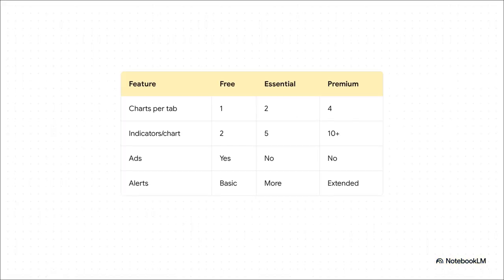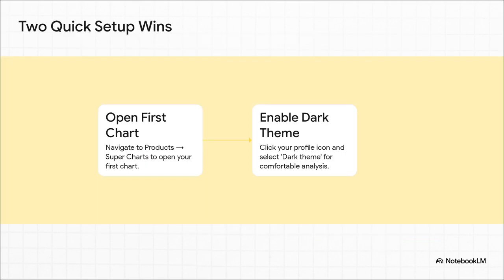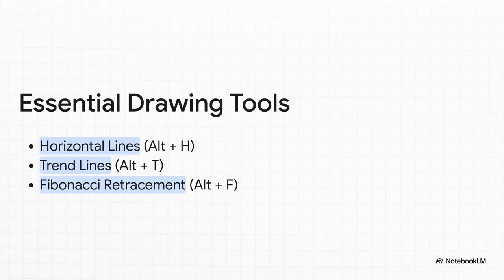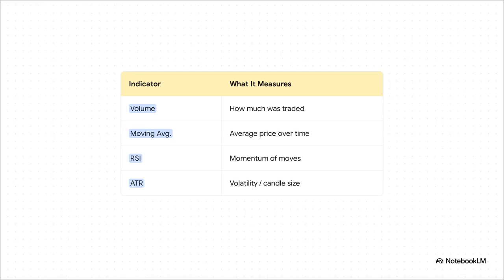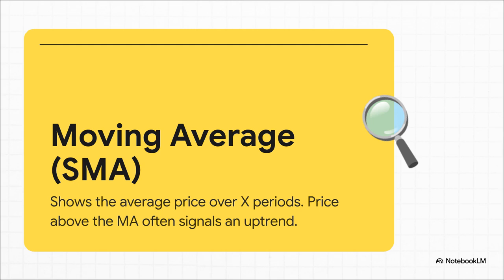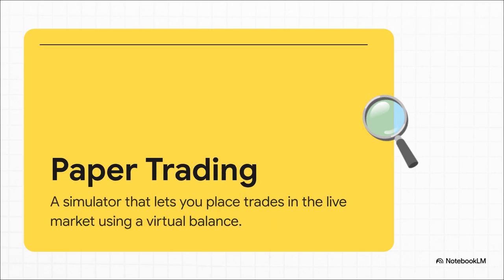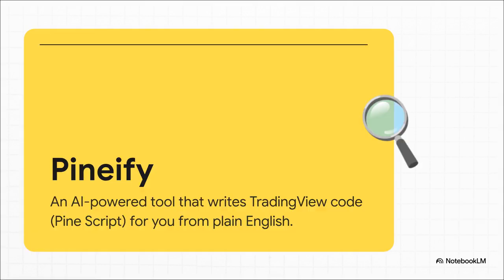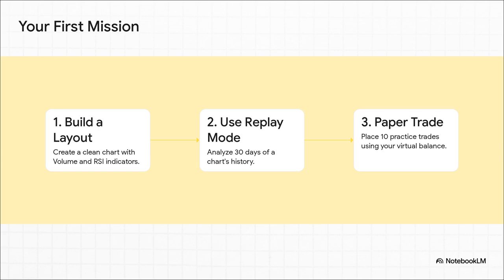TradingView Complete Beginner's Guide 2026 (Charts, Tools & Setup)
New to TradingView? In this video, I walk you through everything you need to get started — from setting up your account and navigating the interface, to reading charts, using drawing tools, adding indicators, and setting alerts. Whether you trade stocks, crypto, or forex, this is your all-in-one 2026 setup guide.

What you'll learn:
✅ Account setup & dashboard overview
✅ Chart types & timeframes
✅ Drawing tools (trendlines, support & resistance, Fibonacci)
✅ Built-in indicators (RSI, MACD, Moving Averages)
✅ Setting price alerts

🚀 Want to take your TradingView charts to the next level?
Check out Pineify — the AI-powered Pine Script generator that lets you build custom indicators, strategies, and screeners without writing a single line of code. Access 235+ technical indicators, use the AI Coding Agent, and create professional-grade trading tools in minutes.